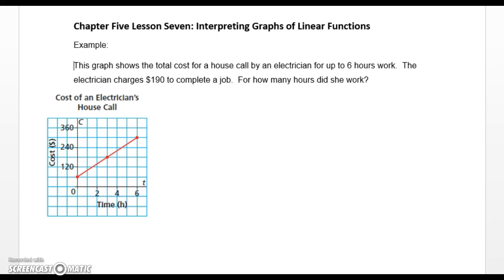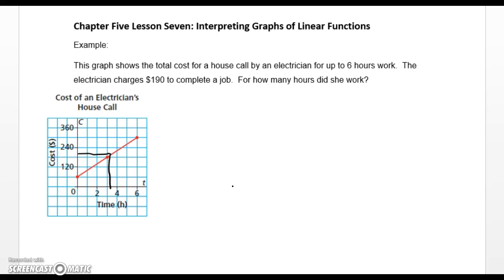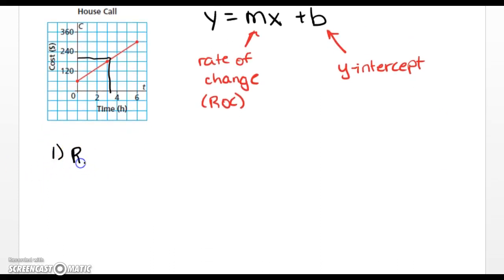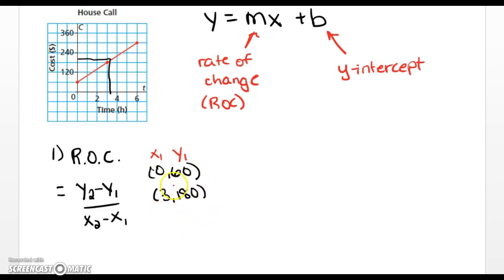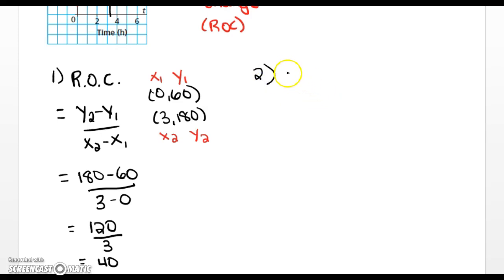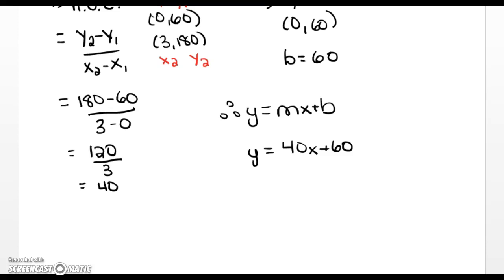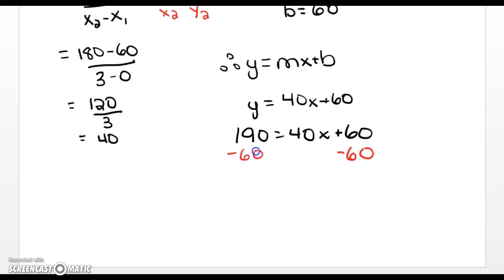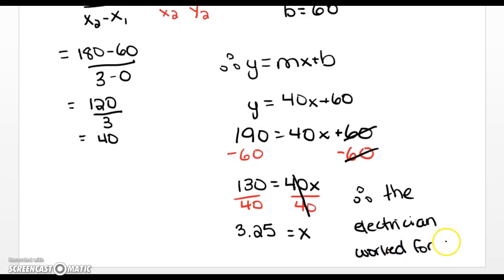FPC 10 Lesson 5.7 Interpreting Graphs of Linear Functions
Foundations and Pre-Calculus 10 Lesson 5.7 Interpreting Graphs of LInear Functions.  Majority of questions come from the Foundations and Pre-Calculus 10 Textbook and Workbook.